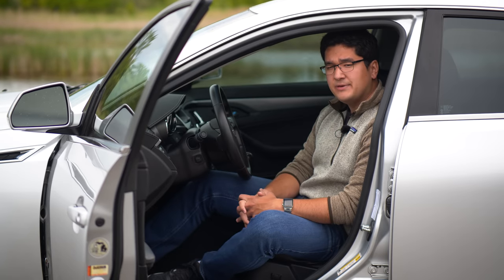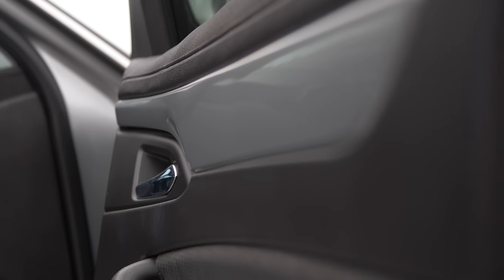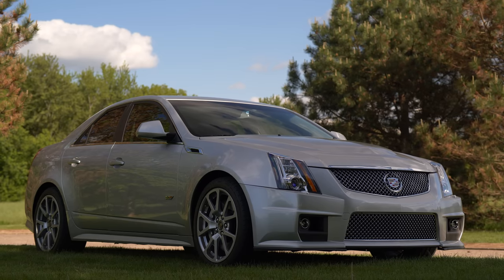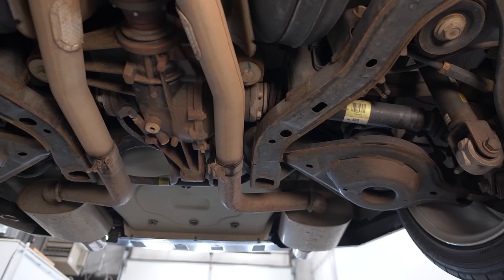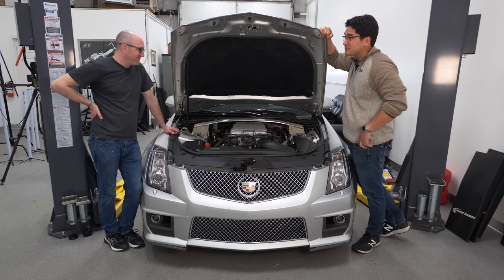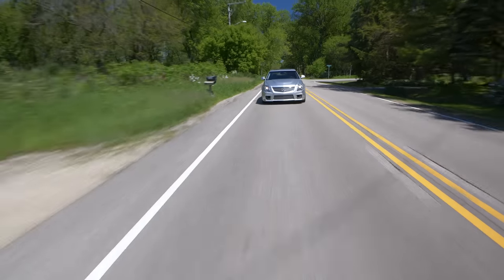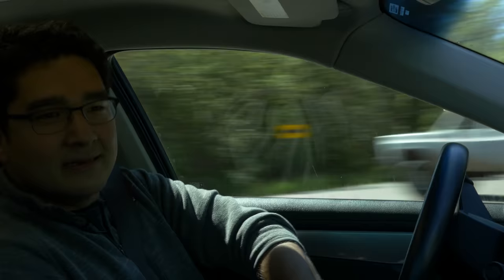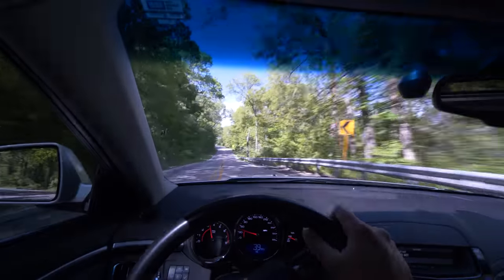Cadillac CTS-V | Nutty Speed and Obese Proportions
We review the 2013 Cadillac CTS-V, one of the last affordable super sedans with a  rare manual transmission.  While marketed as a track friendly car like the Camaro ZL1, not everyone can use this power on the street.  In a world of pony/muscle cars like the 700HP Dodge Hellcats and Ford Shelby GT500s is an older Cadillac even worth the money? We discuss the good and bad of our viewer car.

This Cadillac was designed to compete with the  BMW M5, C63.

Index:
00:00 - 1:06 Intro
01:06 - 3:06 Interior Impressions
3:06 - 5:06 Mechanical - Front Suspension and Transmission
5:06 - 6:31 Rear Suspension and Diff
6:31 - 8:03 Engine and Weight Balance
8:03 - 13:31 Driving Impressions
13:31 - 15:25 Final Thoughts